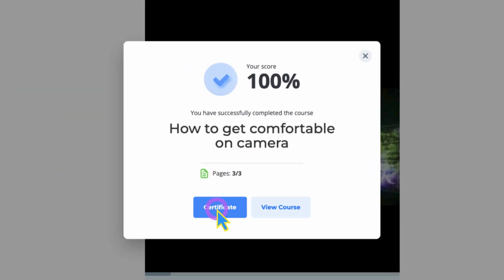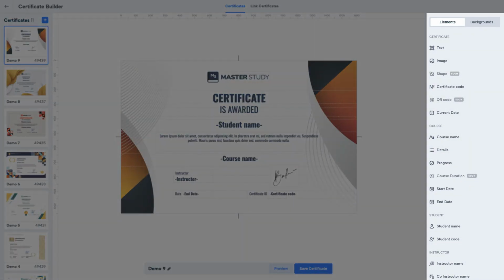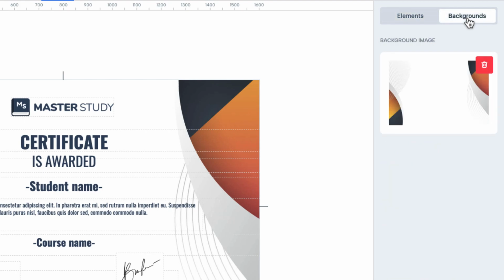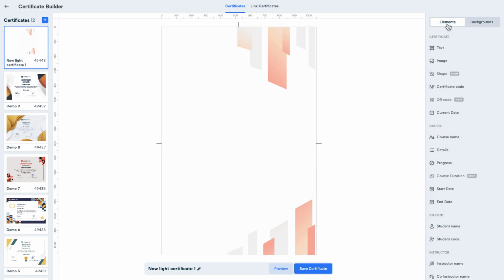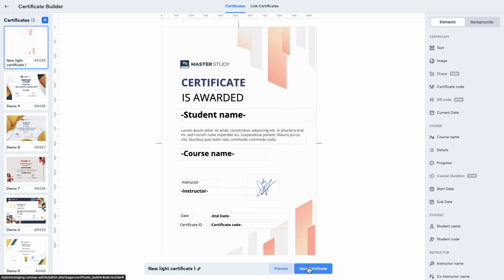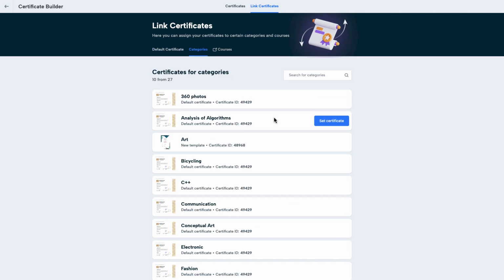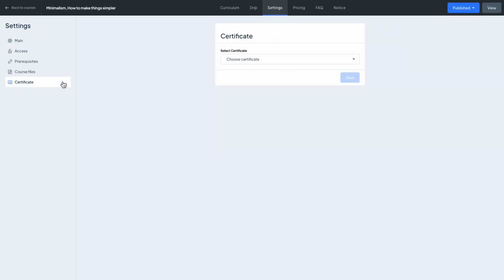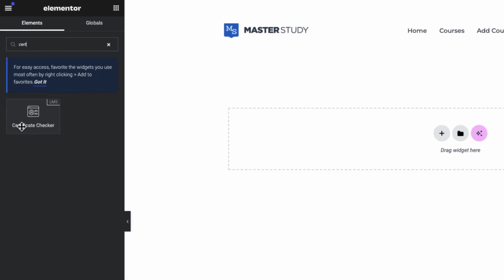How to Create Certificates in MasterStudy LMS WordPress Plugin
Certificates are a cornerstone part of online education. They validate one's skills and knowledge, making students more credible and competitive in their respective fields.

That's why it is crucial for the course instructor to award students with a certificate upon course completion.

In this video, we will show you how you, as being instructor, can easily and effectively create certificates using the MasterStudy LMS WordPress plugin.

The plugin features a flexible builder that allows you to choose your preferred template from the library and populate it with your data. Certificates can also be built from scratch using custom elements such as date, student name, instructor name, course start and end dates, QR codes, and much more.

Furthermore, you can verify and authenticate certificates using the checker field, which you can quickly embed on your website using page builders like Elementor or WPBakery.

Timestamps:
00:00 — Teaser
00:16 — Turning on the addon
00:32 — Interface of Certificate Builder
01:33 — Creating a new certificate from scratch
02:47 — Linking certificate to Categories and Courses
04:10 — Certificate Checker
04:55 — Closing